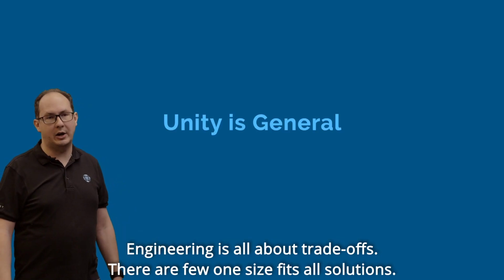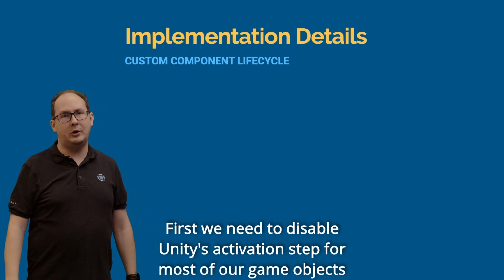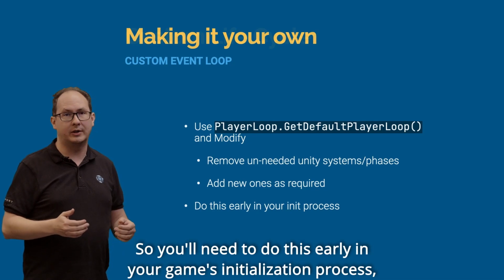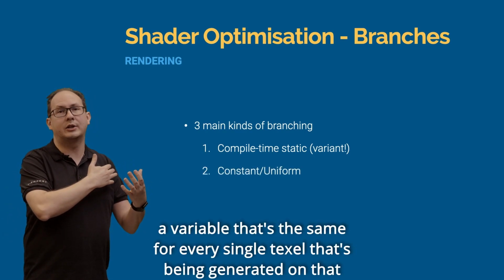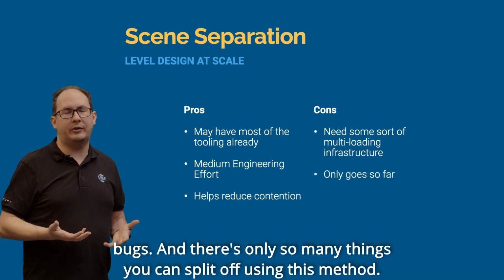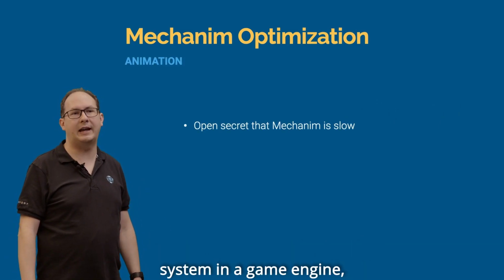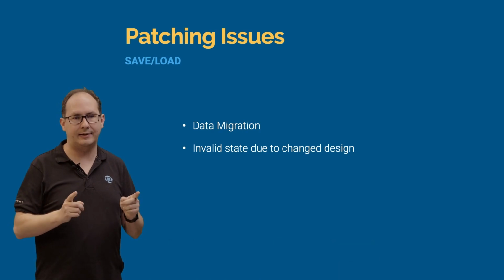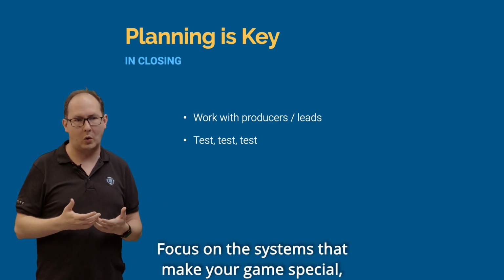Avoiding performance and design pitfalls with Unity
Unity 3d presents some systems that are great for quick prototyping, but in larger projects can become huge bottlenecks. Take a deep drive with brendan on custom game loops, rendering, animations, save/load and ways you can make unity’s multi-scene loading work for you!